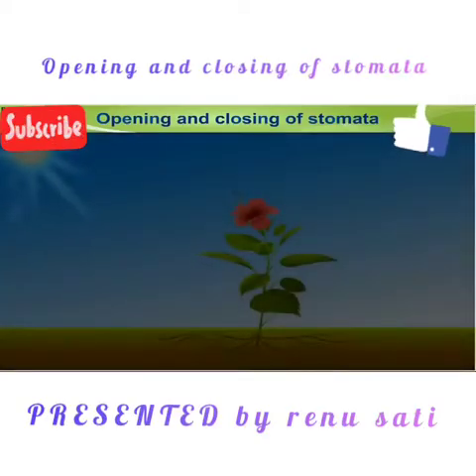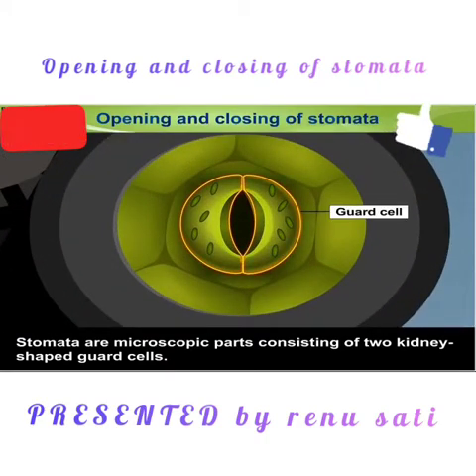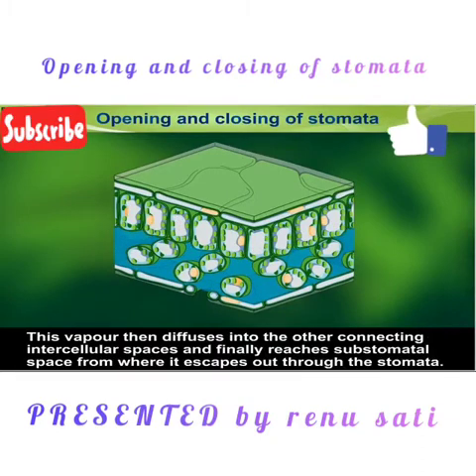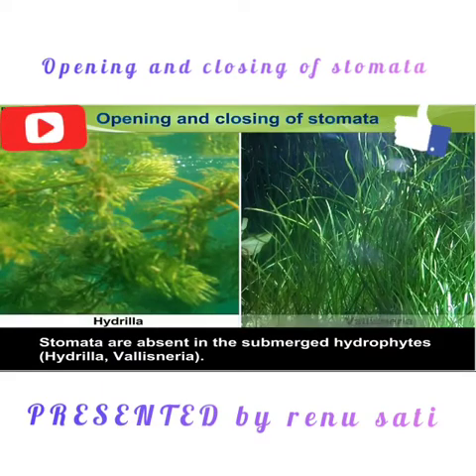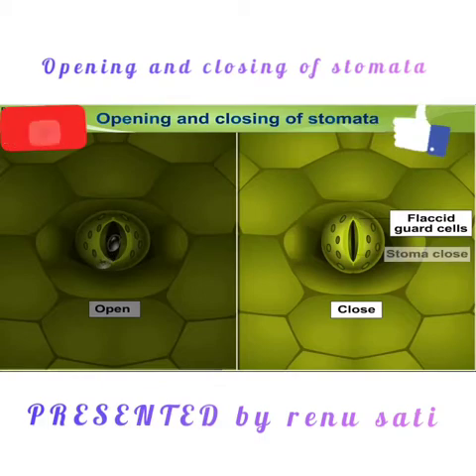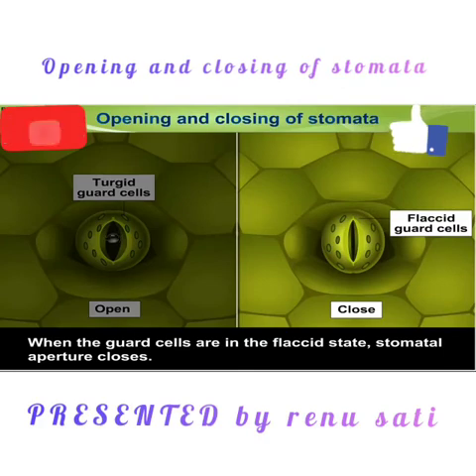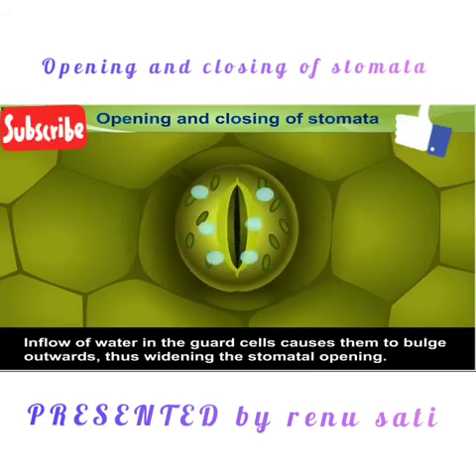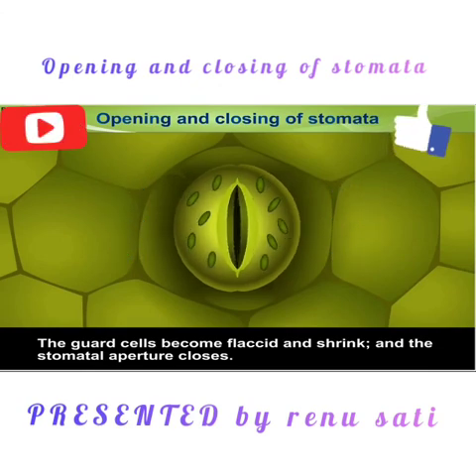Class x /cbse/ biology /photosynthesis /renu sati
Closing and opening of stomata